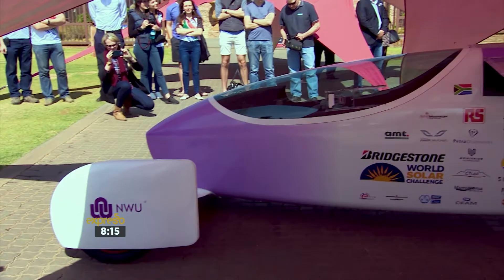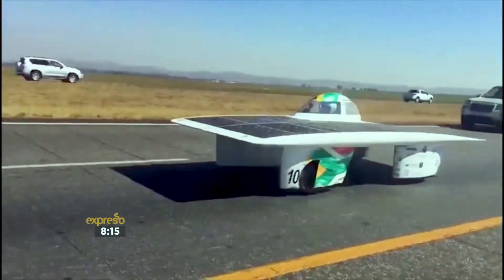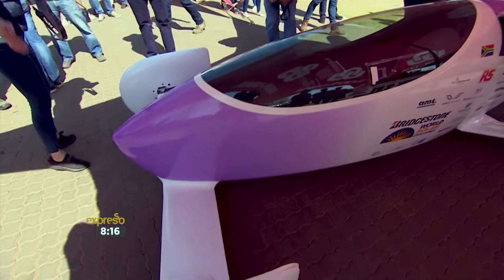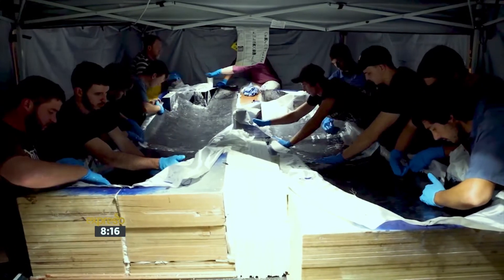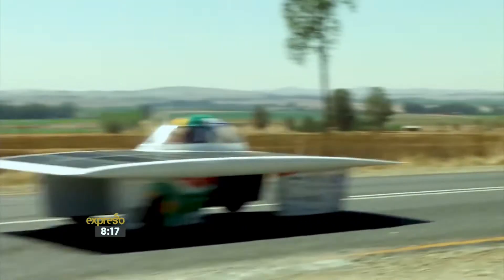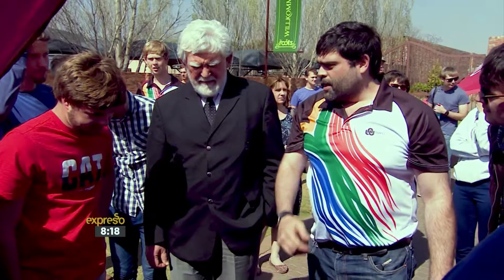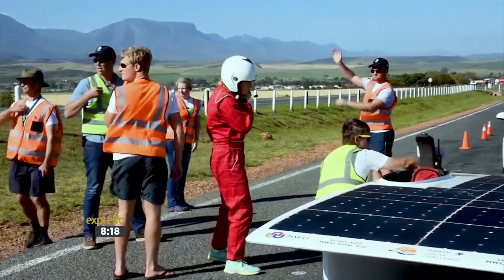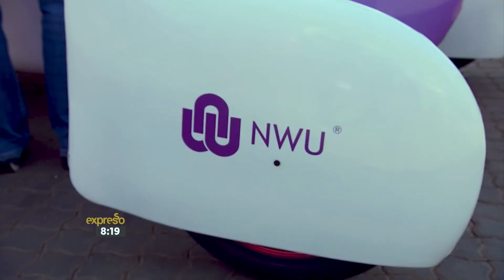NWU Solar Team Unveils Solar-Powered Car, Naledi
The NWU Solar team unveils their latest solar-powered car Naledi, who is set to race across Australia in October for the World Solar Challenge!